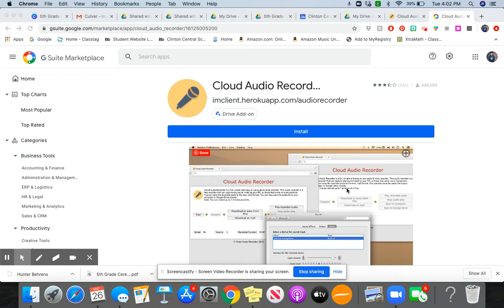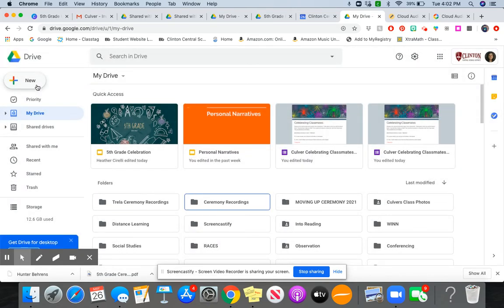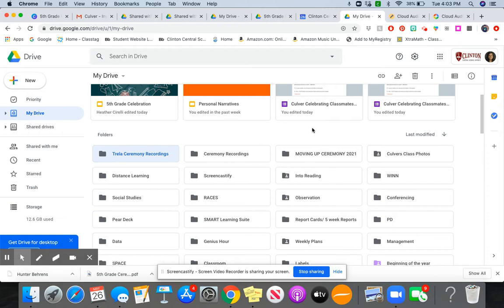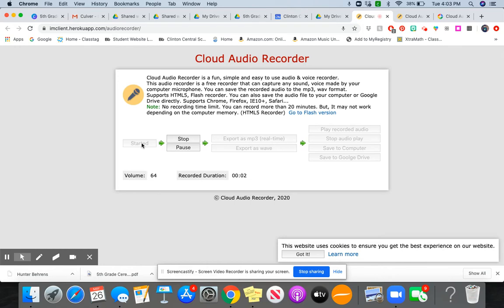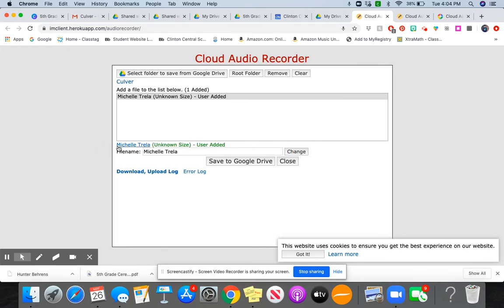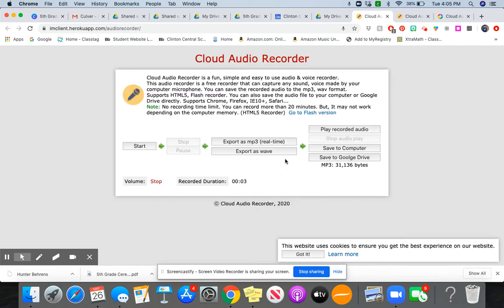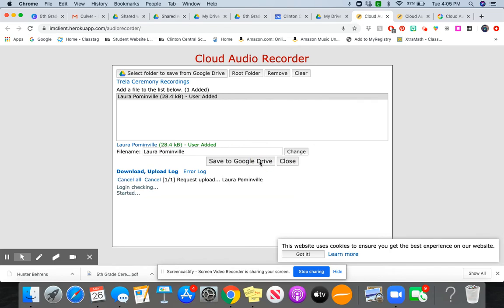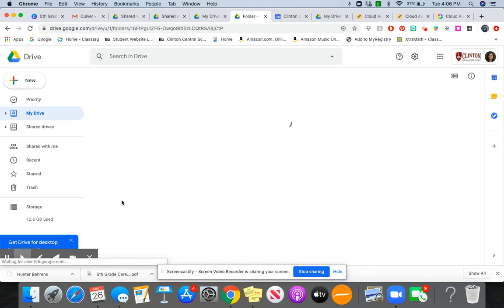How to record audio!